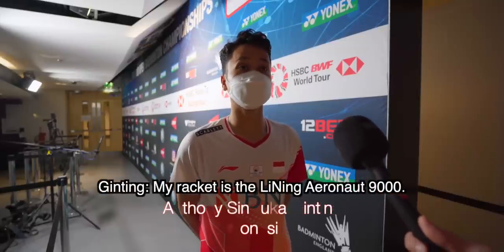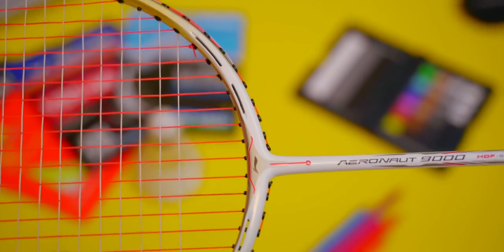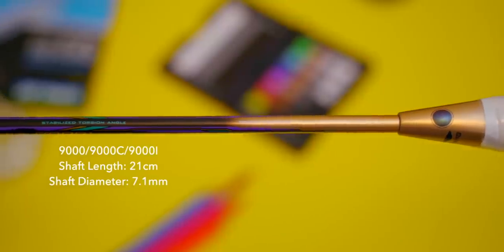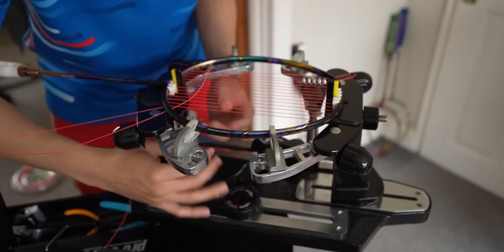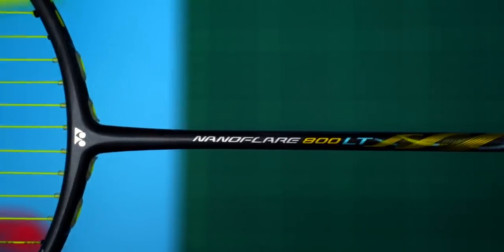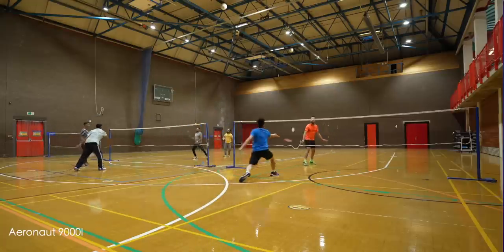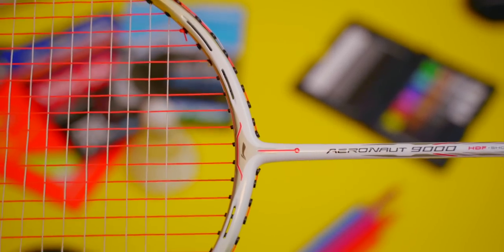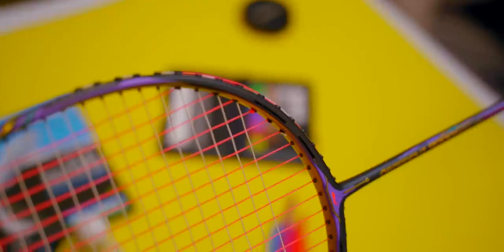Which Li Ning AERONAUT 9000 badminton racket is right for you?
I review and compare the LiNing Aeronaut 9000, Aeronaut 9000C and Aeronaut 9000I badminton racket so you can pick the best LiNing Aeronaut 9000 series badminton racket for yourself. Anthony Ginting and Teo Ee Yii use the Aeronaut 9000 whilst Yuta Watanabe and Ong Yew Sin plays with the Aeronaut 9000C.

The Aeronaut 9000 badminton rackets are rated as control badminton rackets by LiNing with varying balance points leaning towards slightly head heavy badminton rackets. All 3 badminton rackets play differently to each other to watch this to find out which one works for you.